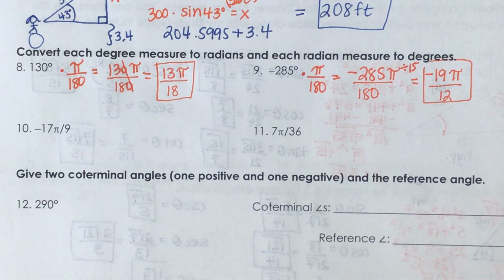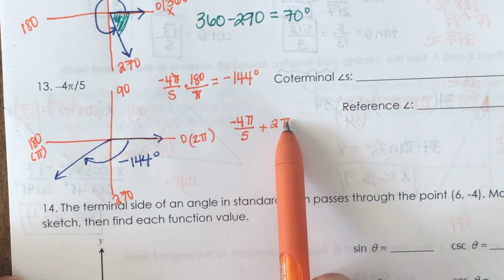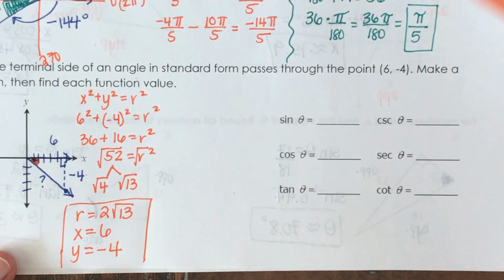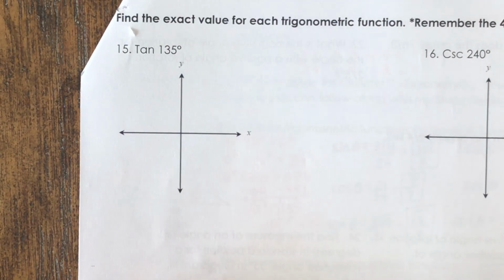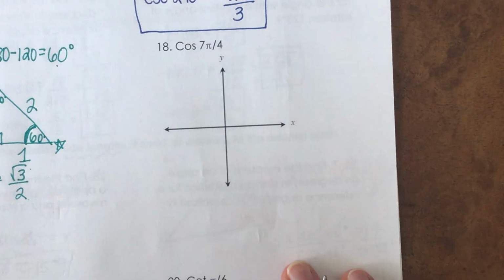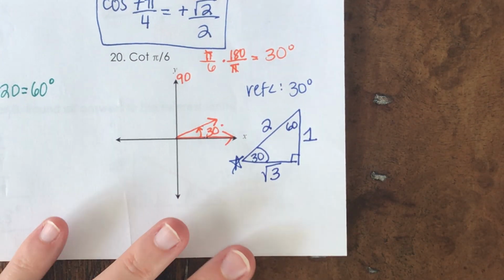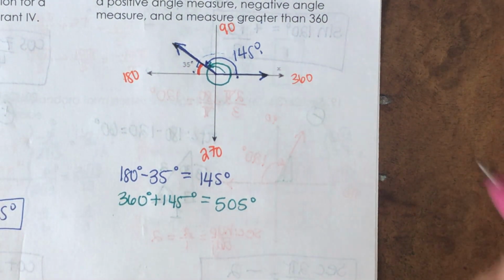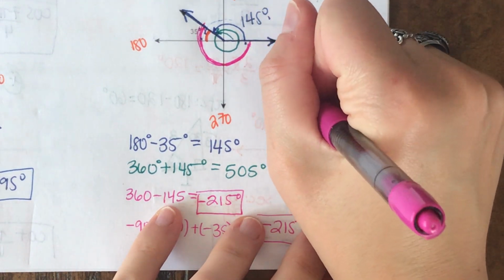Algebra 2: Trigonometry & Unit Circle Study Guide (Pt 2)